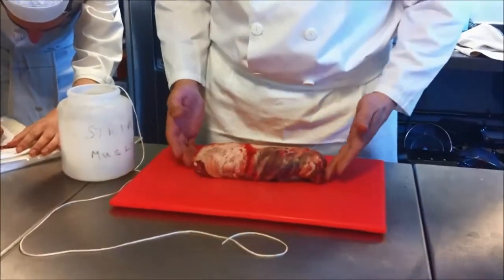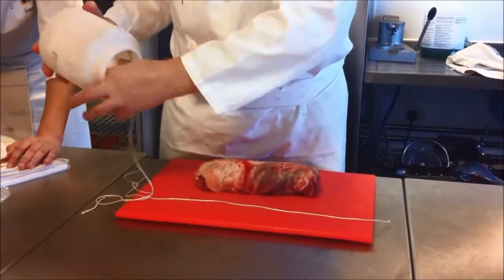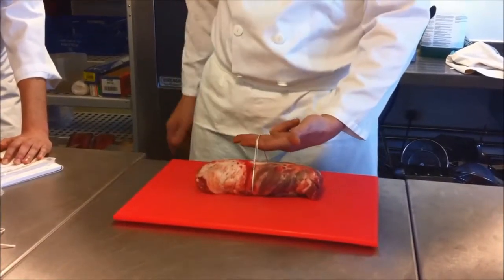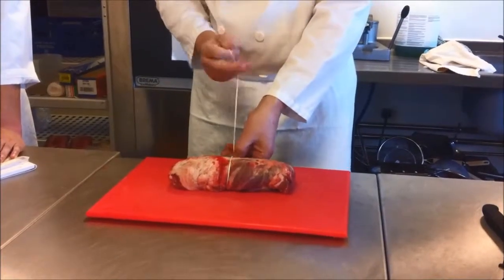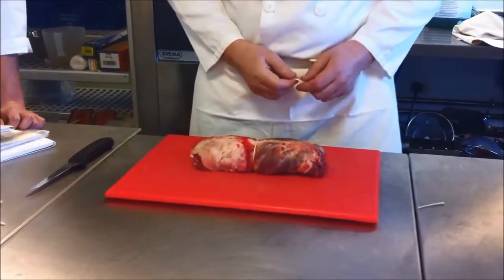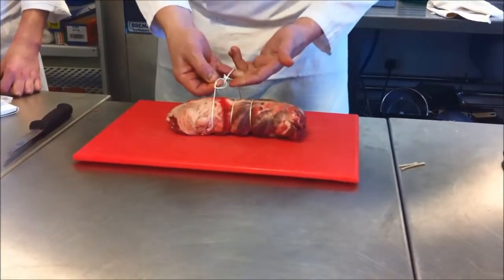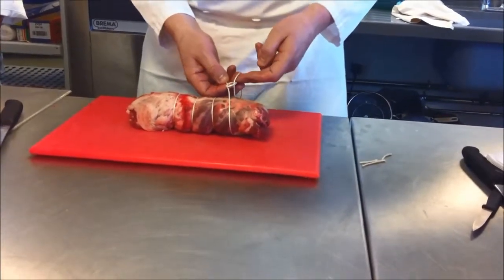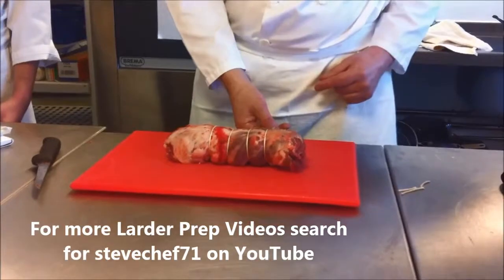Tying Meat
Basic butchery skills